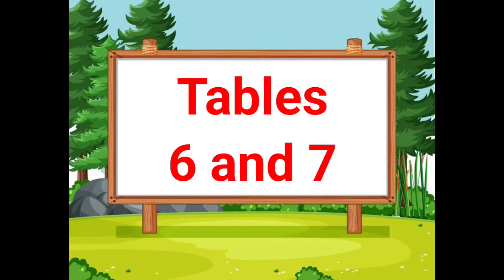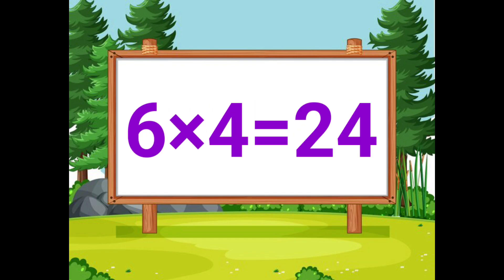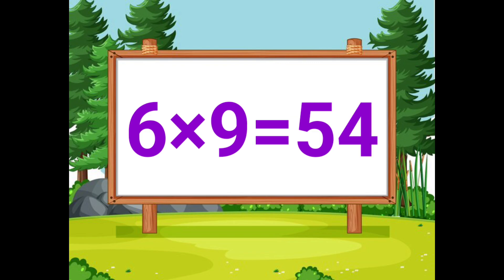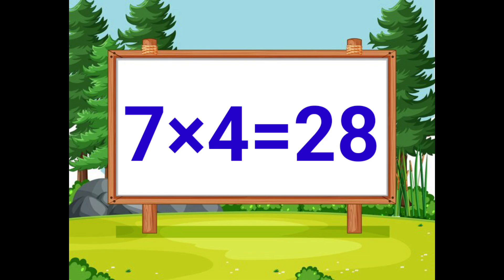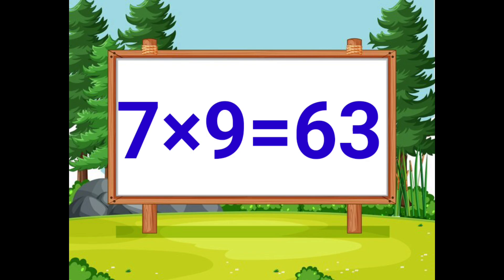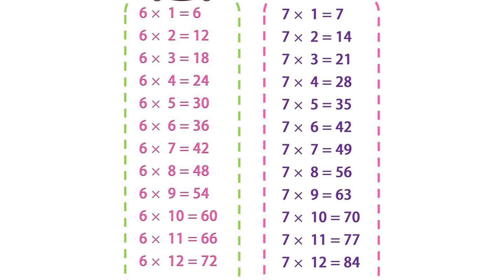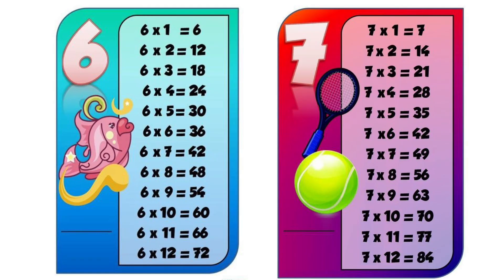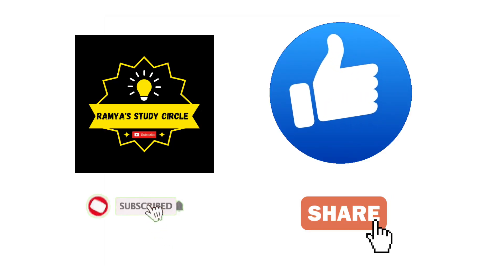Tables 6 and 7| maths|Table 6|easy to learn tables for kids